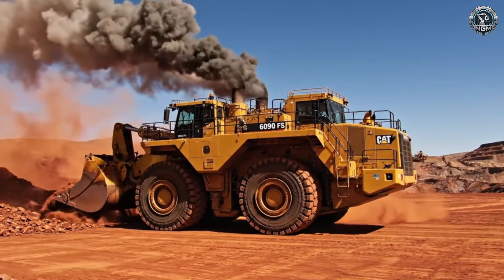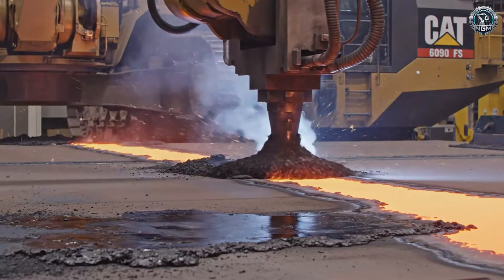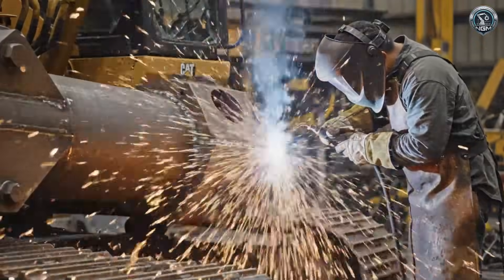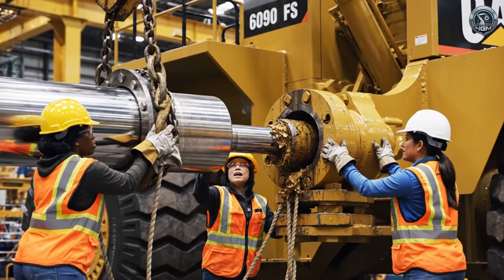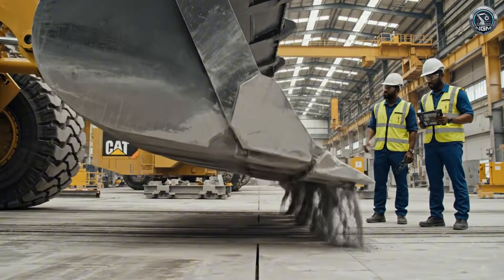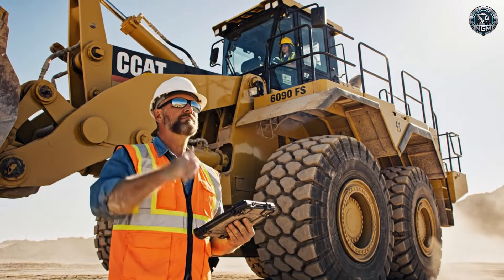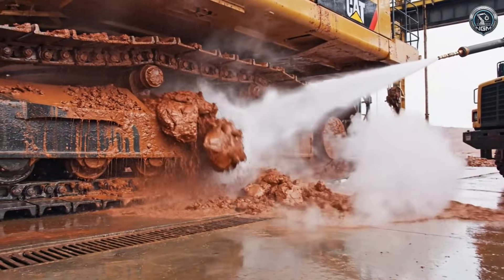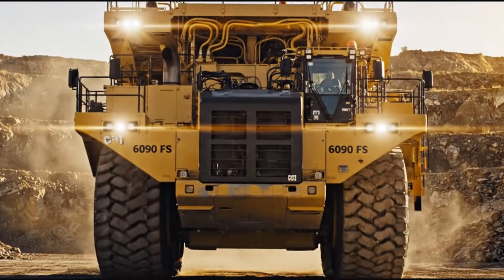Inside the R 9800 Factory – The Production Process of the World’s Largest Excavator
Step inside the heart of heavy industry and witness how the world’s largest excavator – the R 9800 – is built from the ground up. In this exclusive factory tour, we take you deep inside the manufacturing process where cutting-edge engineering, extreme precision, and massive industrial power come together to create a true mining giant.

From the moment raw steel enters the facility, you’ll see how gigantic components such as the undercarriage, boom, stick, and bucket are fabricated, machined, and reinforced to withstand the harshest mining conditions on Earth. Watch skilled engineers and technicians assemble high-performance hydraulic systems, install ultra-durable powertrain components, and integrate advanced control technology designed for maximum efficiency and reliability.

This video showcases the full production line of the R 9800, including:

Heavy steel cutting and welding with industrial-grade machinery

Precision assembly of the massive boom and arm structure

Installation of the powerful hydraulic and electrical systems

Final assembly of the operator cabin with modern monitoring technology

Rigorous factory testing to ensure safety, strength, and performance

With its enormous digging force, unmatched durability, and advanced engineering, the R 9800 is designed to operate in the world’s most demanding open-pit mines. Every detail in its production reflects decades of experience in heavy equipment manufacturing and a relentless focus on performance and longevity.

Filmed with real factory ambience and authentic machinery sound, this video delivers an immersive industrial experience that highlights the scale, complexity, and craftsmanship behind one of the most powerful excavators ever built. No narration gimmicks — just pure engineering, teamwork, and industrial excellence.

Whether you’re a fan of heavy machinery, industrial manufacturing, mining equipment, or large-scale engineering, this behind-the-scenes look at the R 9800 factory will give you a new appreciation for what it takes to build machines that move mountains.